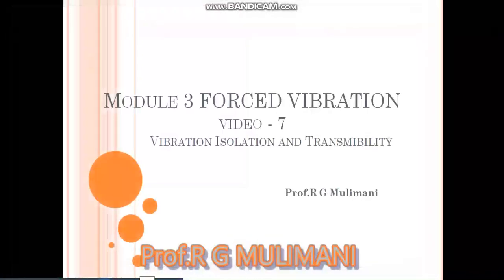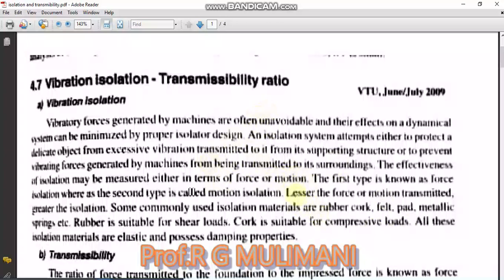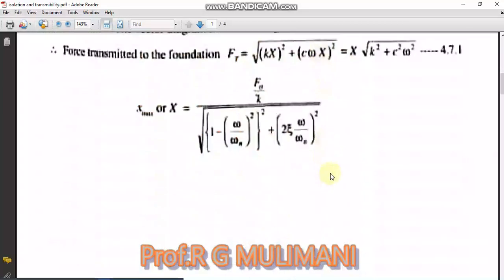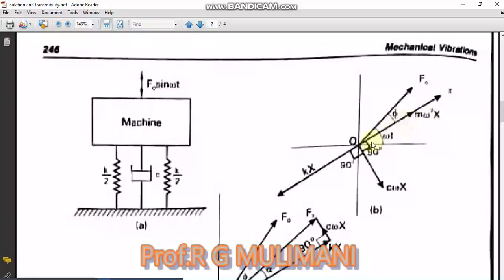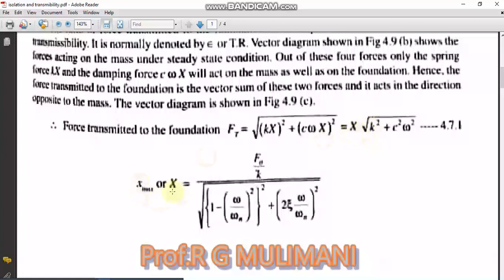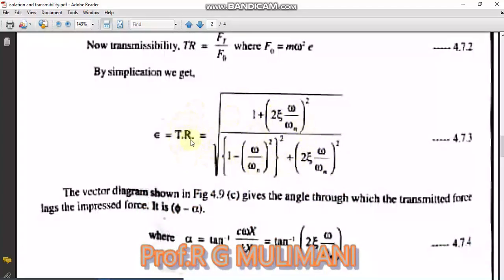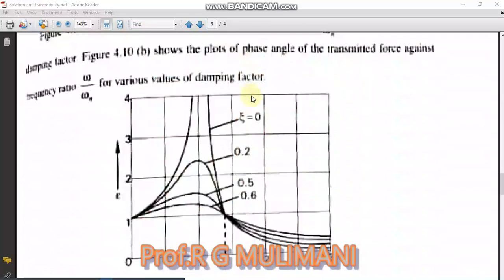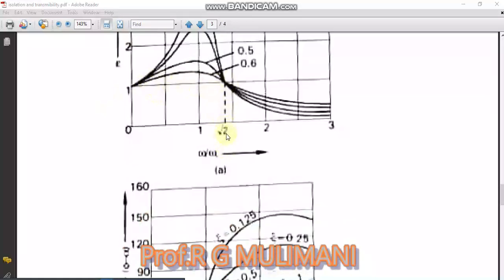Module 3 ||| Forced vibration ||| Video - 7 Vibration Isolation and Transmibility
Vibration Isolation and Transmibility